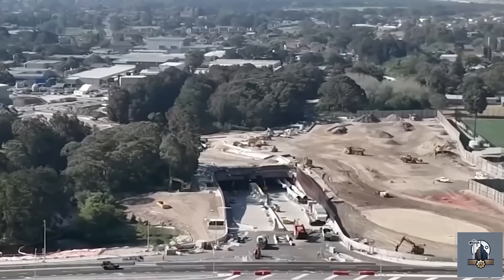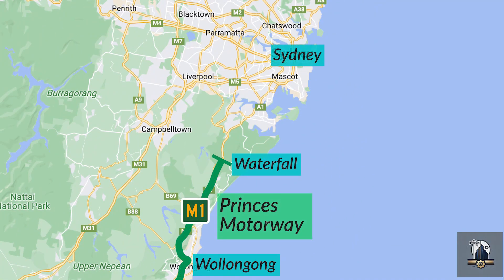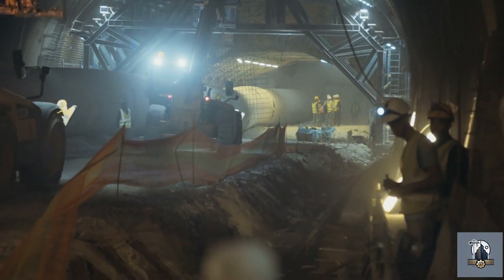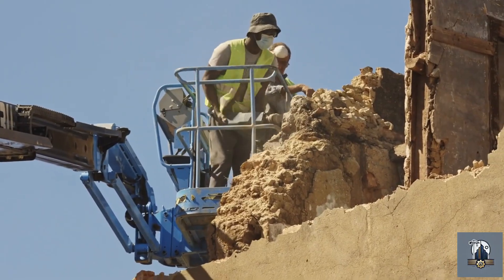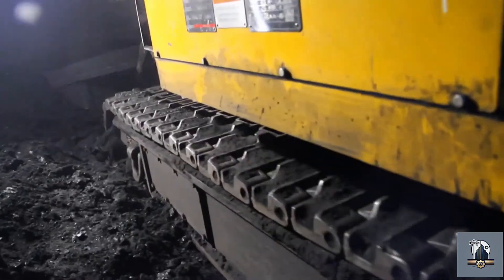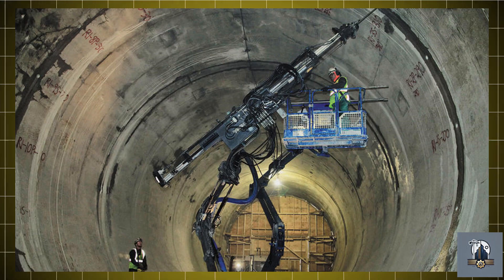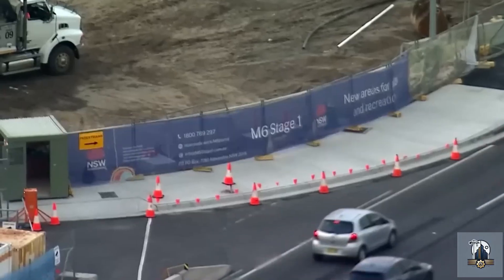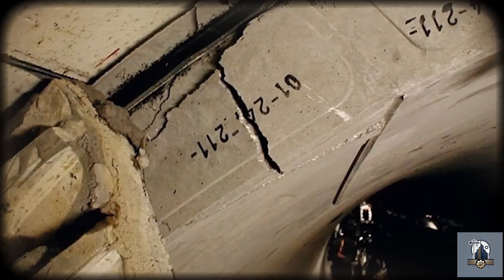What Happened To Sydney's $3 Billion M6 Motorway Tunnel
Beneath the busy streets of Sydney, a silent giant sleeps. What was once meant to be one of Australia’s most important infrastructure projects now sits unfinished and uncertain. This is the M6 Motorway — a $3.1 billion mega-tunnel that was supposed to change how Sydney moves forever. Stick with me as we explore What Happened To Sydney's $3 Billion M6 Motorway Tunnel.